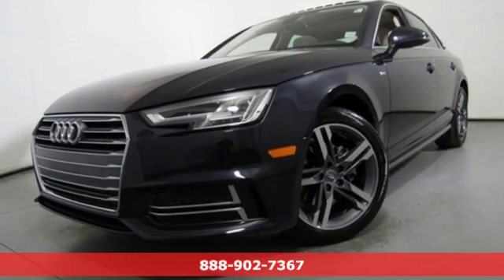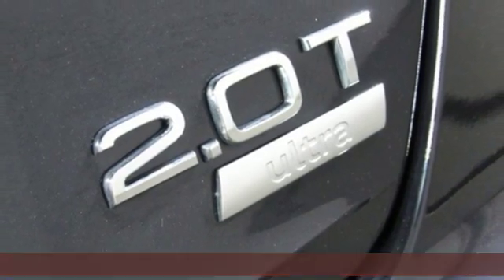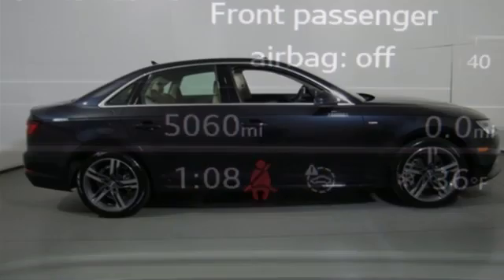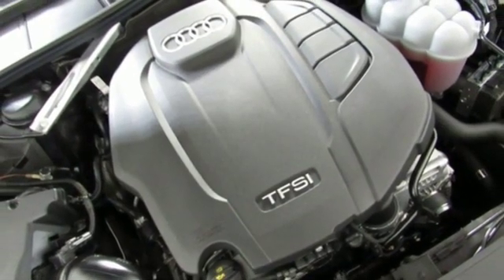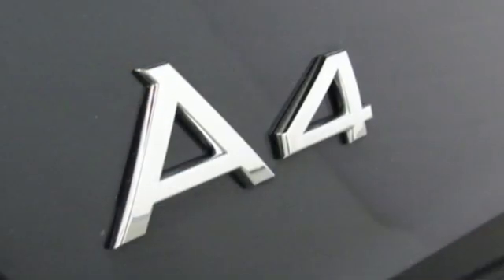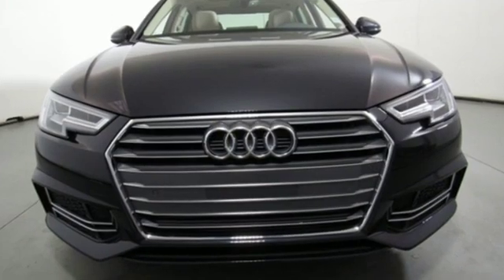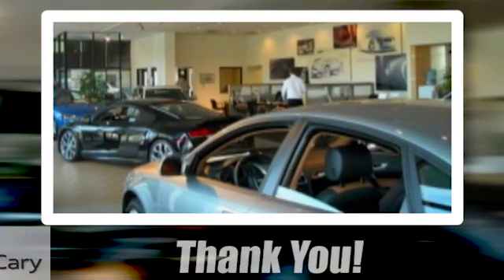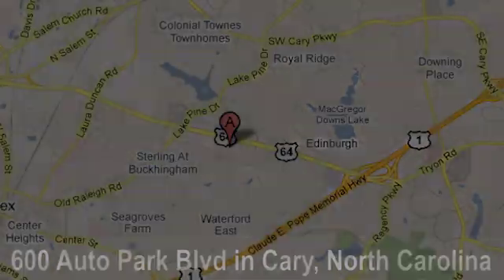Used 2018 Audi A4 Cary Raleigh, NC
Year: 2018
Make: Audi
Model: A4
Trim: 2.0T
Engine: 2.0L I4 TFSI DOHC
Transmission: Automatic
Interior: Beige
Mileage: 5058
Stock #: AP29559
VIN: WAULMAF44JA199015
SAVE THOUSANDS and PURCHASE with CONFIDENCE because this 2018 Audi A4 sedan has Navigation, the Low Speed Collision Assist, Rearview Camera with Park Assist, Audi Side Assist, S-Line Exterior Appearance package, Audi Drive Select for Personalized Driving settings, has a CLEAN CARFAX and a LONGER 5 year/UNLIMITED mile Audi Factory Warranty. The redesigned 2018 Audi A4 is now LARGER and MORE POWERFUL and this Audi Sport Sedan is AMAZING...PLUS... this Audi is now AUDI CERTIFIED!!!br brAudi Certified Pre-Owned means you not only get the reassurance of up to a 5yr/UNLIMITED mile Audi Factory warranty, but also a 300+ point inspection & reconditioning by an Audi Certified technician, 24/7 roadside assistance, complimentary service loaner, and a CARFAX vehicle history report...ALL INCLUDED in OUR PRICE!!!brThis 2018 Audi A4 sedan has a NHTSA 5-Star Safety rating. brbrKelley Blue Book says... "Audi's A4 sedan for 2018 offers a nearly unbeatable combination of style, technology, luxury and performance, all at a price that may come as a shock to some competitors."brbrCarandDriver.coms says... "The Audi A4 is perhaps the most well-rounded car in the entry-luxury sedan segment, thanks to its compelling combination of athletic performance, a comfortable and well-built interior, high-tech features, and handsome exterior design. It excels in almost all areas of our testing, outaccelerates its rivals while sipping fuel, and cocoons its occupants in a quiet, spacious, and well-appointed cabin."brbrEdmunds.com says... "The car to get in the segment. The A4 is a joy to drive. On the inside, Audi's understated yet attractive interior design makes operating all of the many high-tech features easy. To top it off, the A4 also provides plenty of space and comfort for front and rear passengers, accommodating even taller adults in back. Trust us, you'll want this car on your short list."brbrMoonlight Blue with Atlas Beige Leather interior, Automatic with Optional Paddle Shift feature, 2.0L 4-cylinder engine with 190 Horsepower for Great Power and Performance...so this Audi A4 is Fun to Drive and VERY SAFE Too!!!brbrEnjoy the Comfort, Convenience, Styling and Technology with the Power Sunroof, Bang & Olufsen Premium Sound, Audi Virtual Cockpit, Audi Advanced Key, Audi Internet Connect, Push Button Start, the STUNNING LED lights, Heated seats, Satellite radio and Bluetooth, Elegant Walnut Wood interior trim, and the 18" 5-Spoke AudiSport wheels...this is a VERY NICE car!!!br brDue to our aggressive pricing, please call to check on the availability of this vehicle. Purchase from a dealer that has been selling New and Pre-owned cars in North Carolina since 1969.

Address:
600 Auto Park Blvd